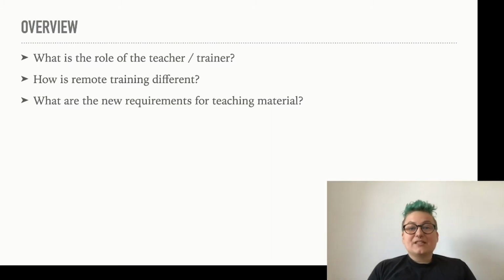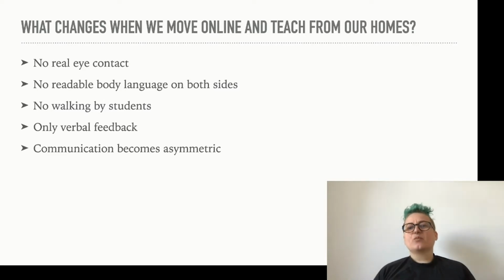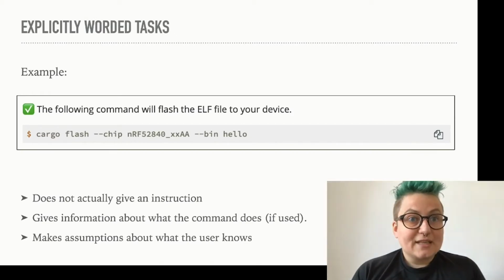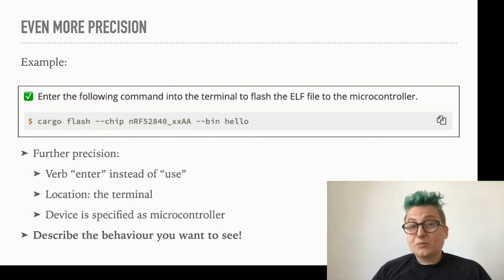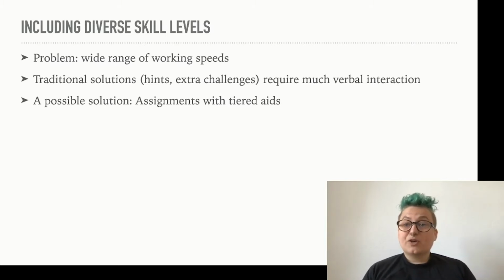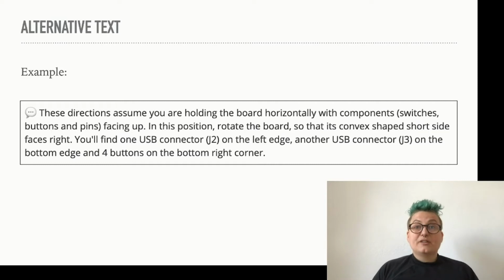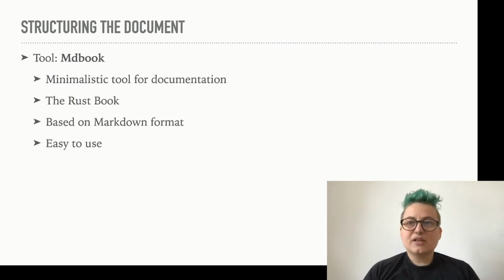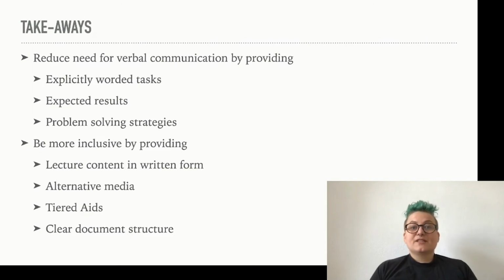Tanks Transfeld - Emulating the Teacher's Approving Nod in Teaching Material